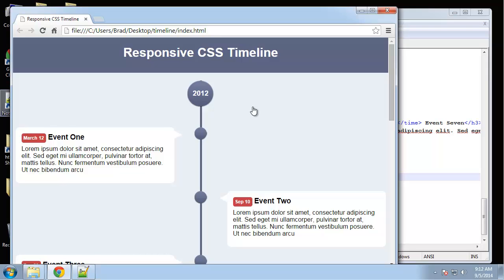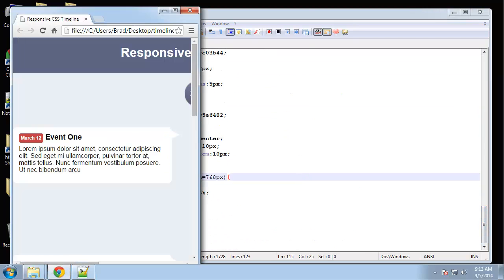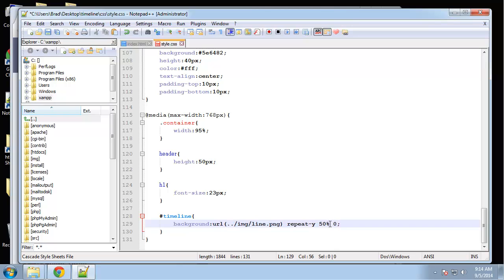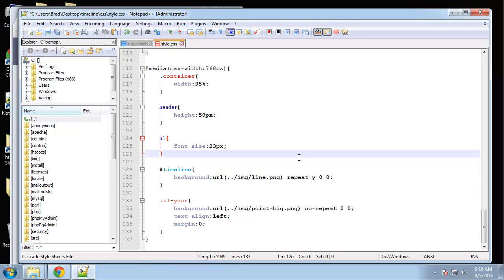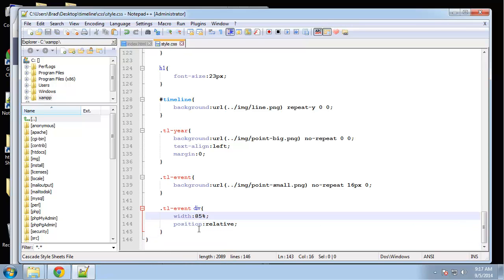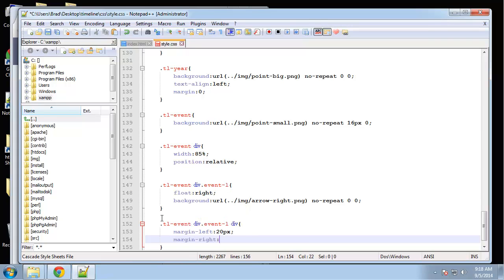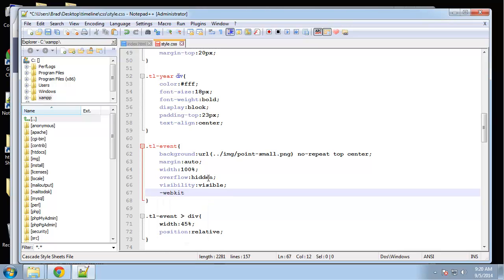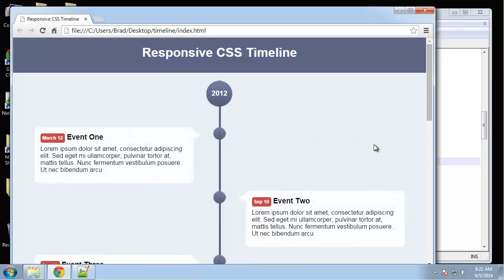Learn to design a CSS3 timeline - Part 5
Learn something new, without paying the price. Click here to enroll in this course for free

Learn how to make your timeline responsive using this video.